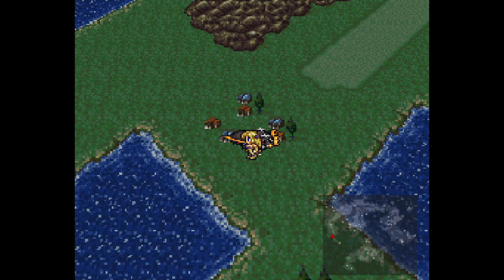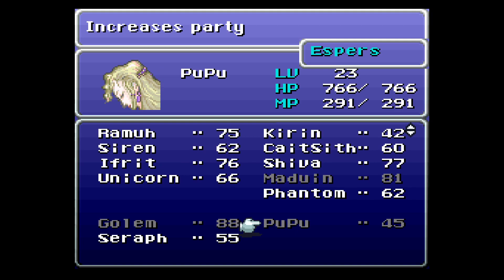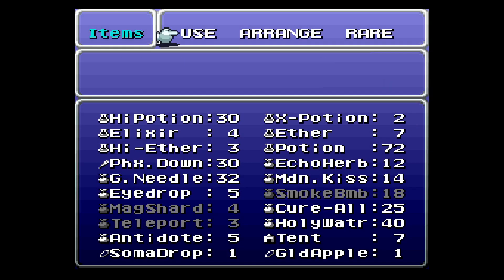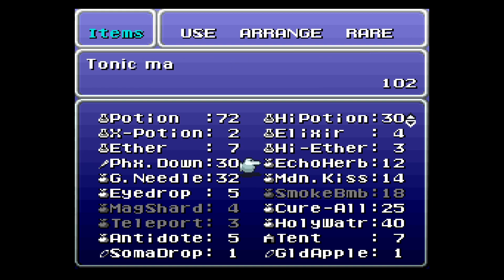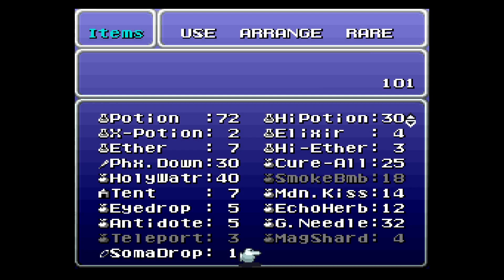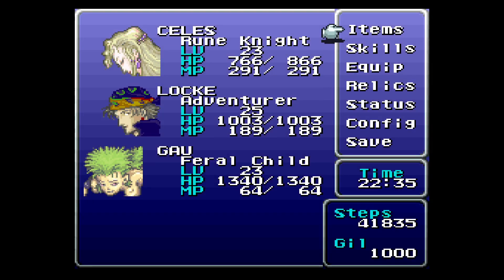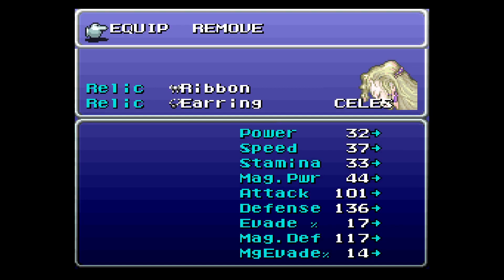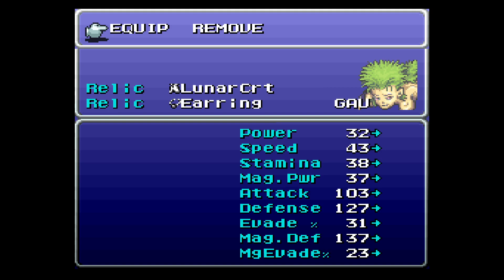FF6 T-Edition - Part 40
Blind Let's Play of the FF6 T-Edition RomHack.